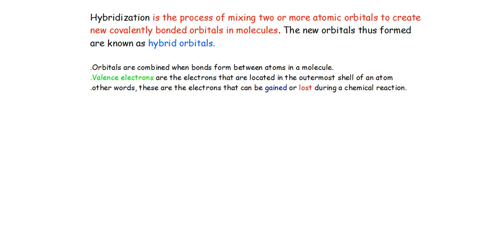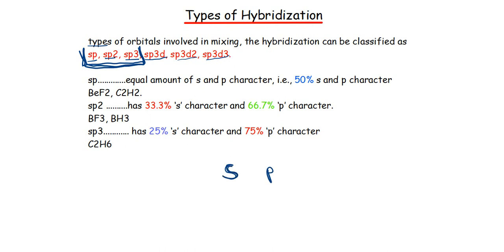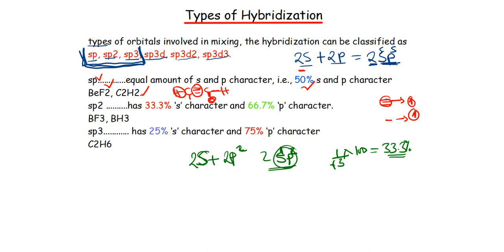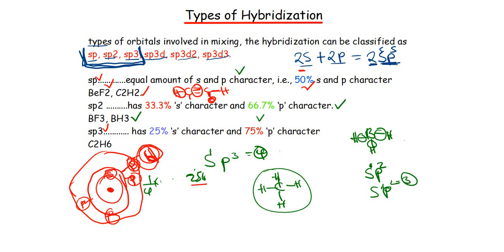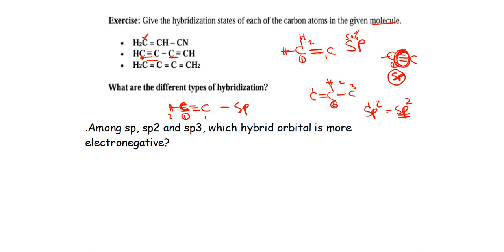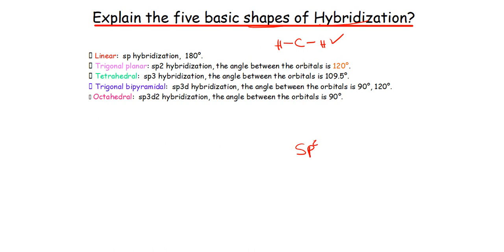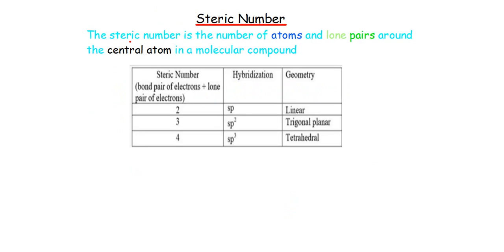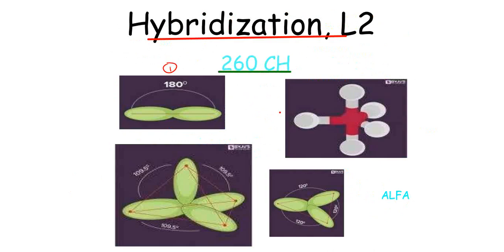HYBRIDIZATION, MOLECULAR GEOMETRY L2 CH 260